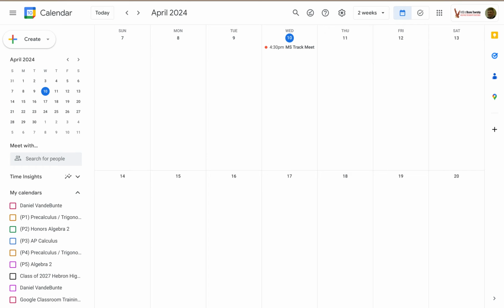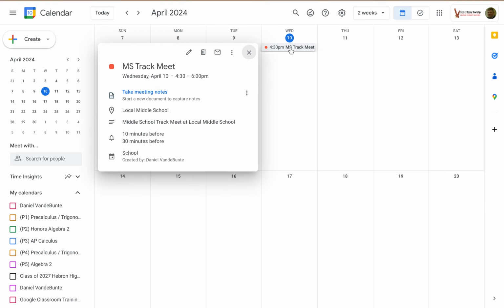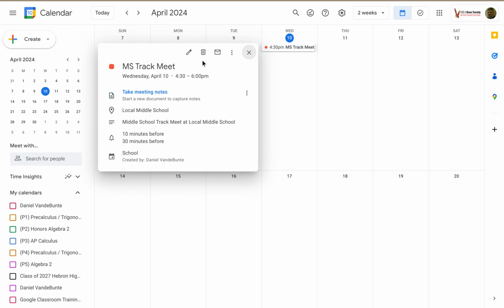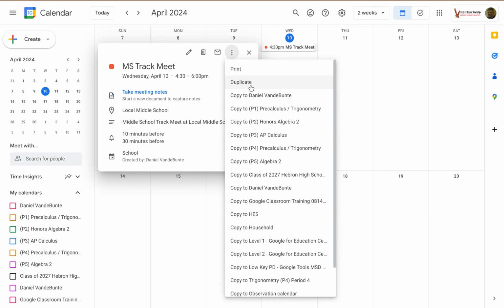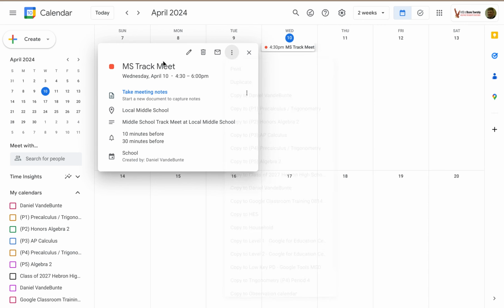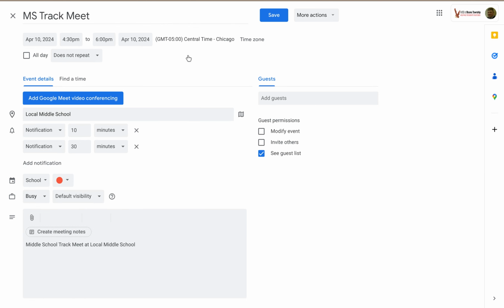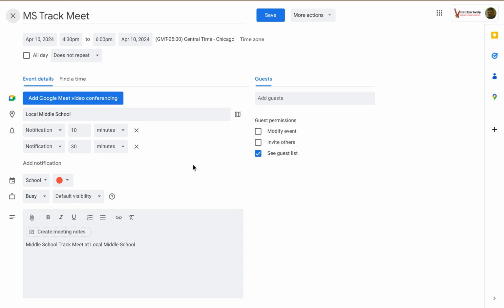Google Calendar Editing Hacks: It's Easier Than You Think!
Just because you created the event in Google Calendar doesn't mean life can't happen and cause problems. Editing your event's details is quick and easy.